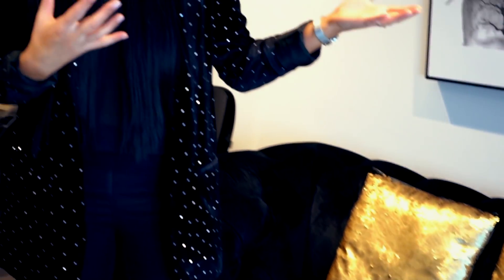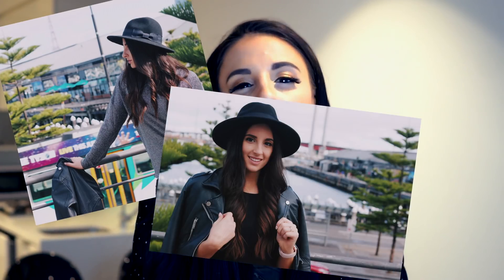How to Do a Personal Branding Photoshoot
Erin Henry
204 Highpoint city 3032